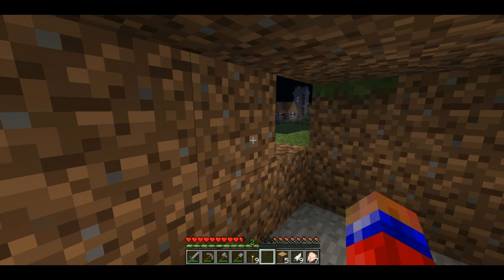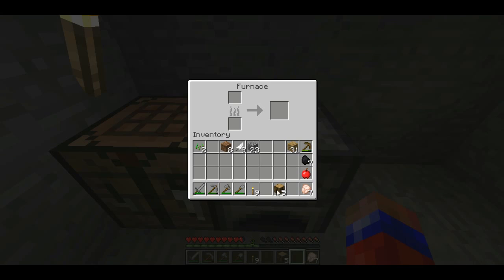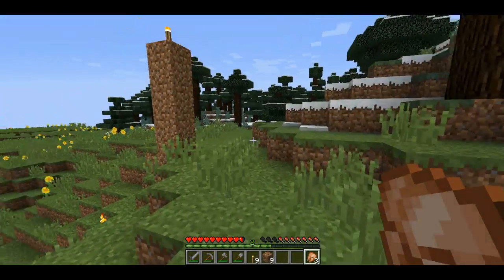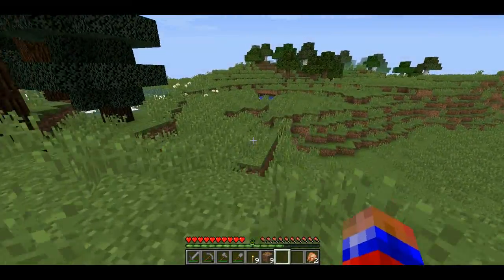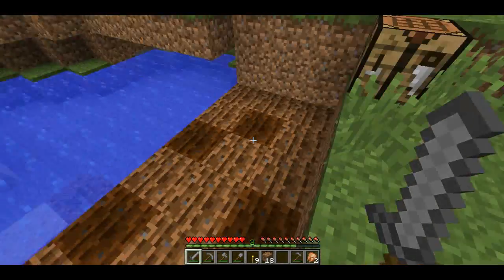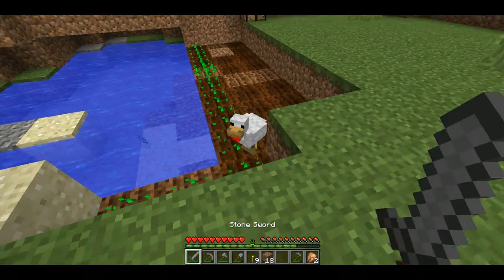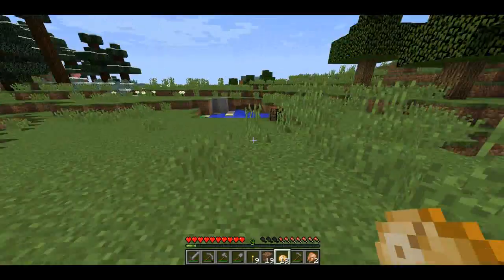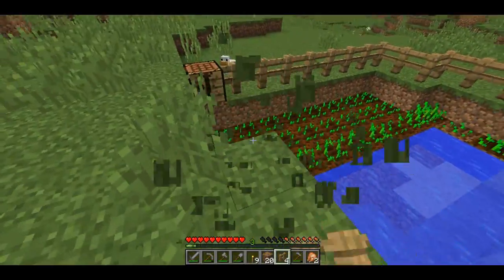How to Play Minecraft: Part 2 |Finding and Farming Food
This is my own minecraft tutorial. This is the 2nd episode and i teach you how to build a farm. It will show how to get food fast and easily.